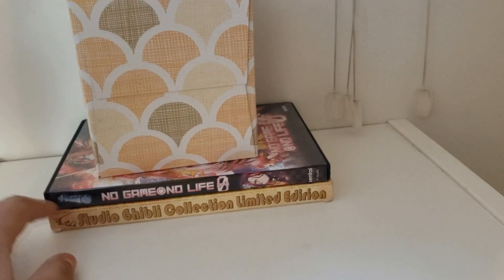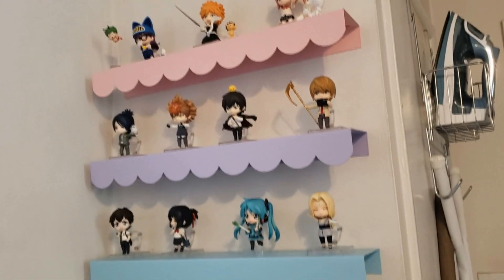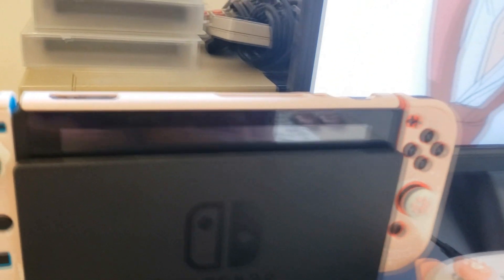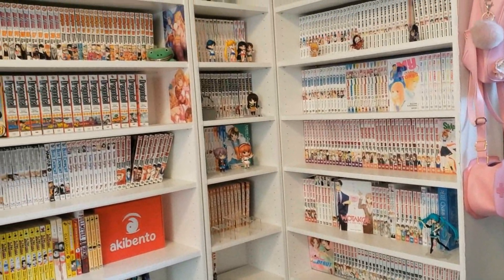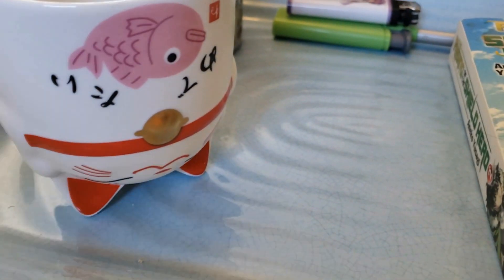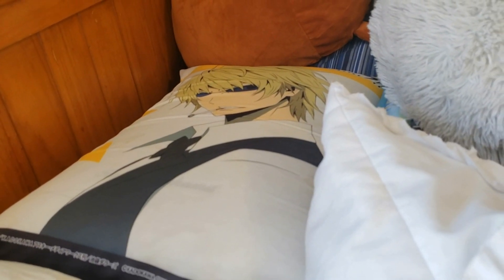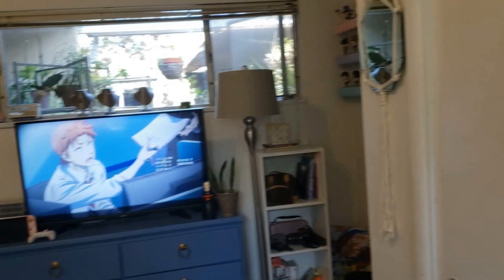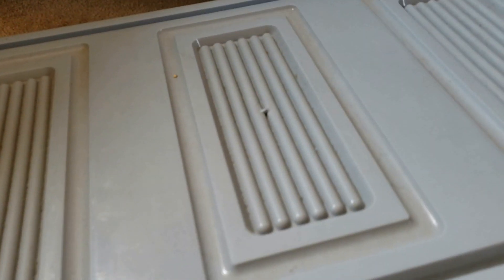MY 2020 OTAKU ROOM | Thank you for 400 subscribers!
Hey Guys it's Ann! and today I wanted to show you guys my updated otaku room! someone requested this a while ago and I finally filmed it! hope you guys enjoy! and thank yall for 400 subscribers! I'm so happy and I hope I can keep making content you guys can enjoy!

(Goal is to buy a camera for filming)